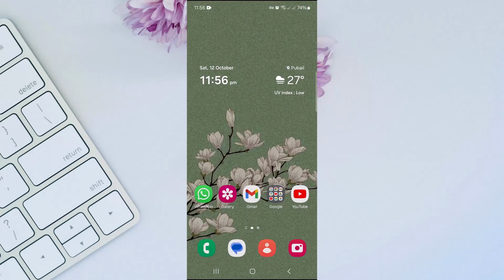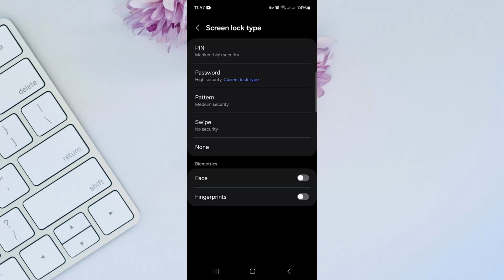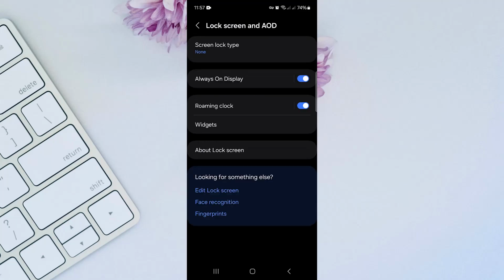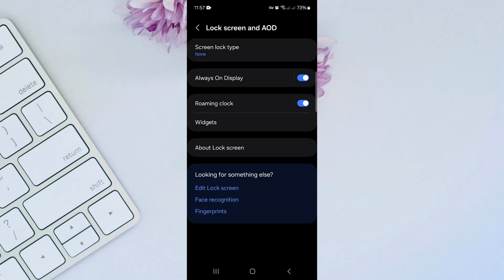How to Remove Screen Lock on Android Phone | Turn Off Passcode / Password / Pattern in Android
Do you want to know How to Remove Screen Lock on Android Phone | Turn Off Passcode / Password / Pattern in Android? Then this is the video for you!

This is a step-by-step tutorial on how to remove screen lock pin on android phone  full guide on this.